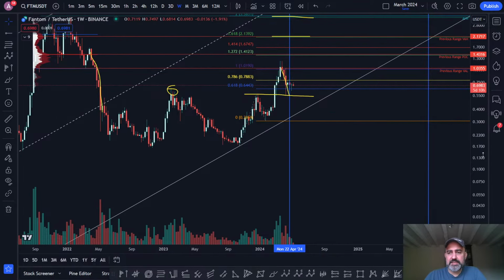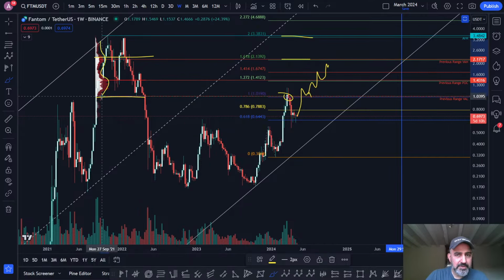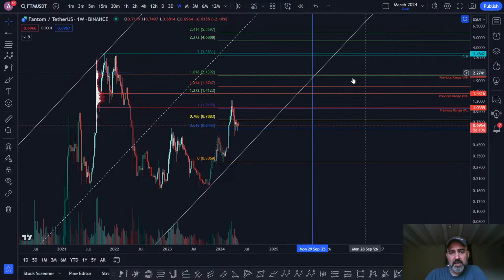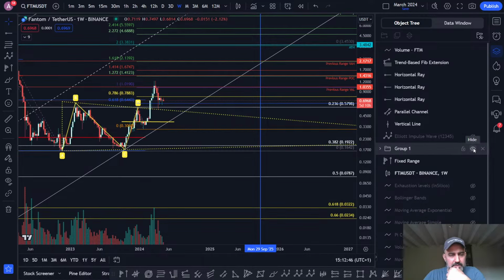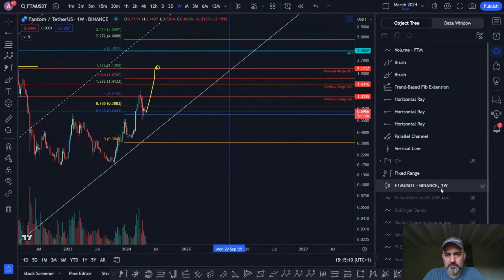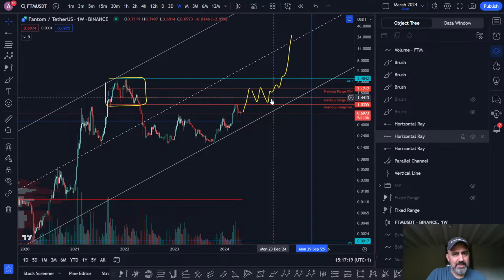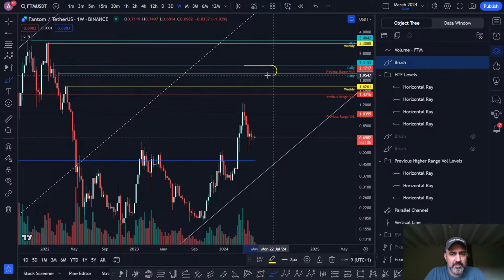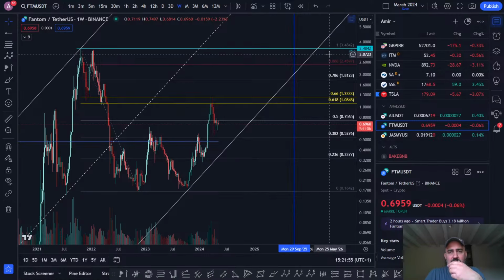$FTM update, higher time frame levels and targets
I update my $FTM charts to identify trapped liquidity and a channel midpoint which could act as the price target in the $BTC bull market.